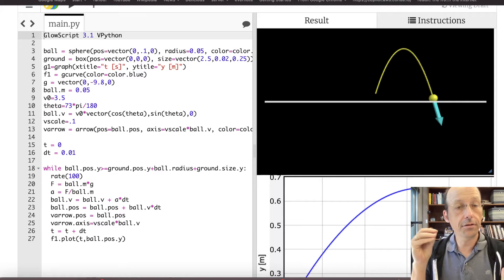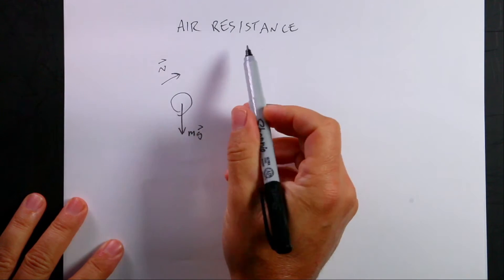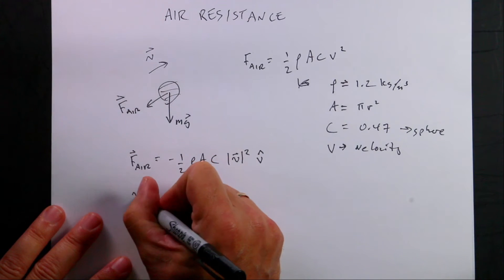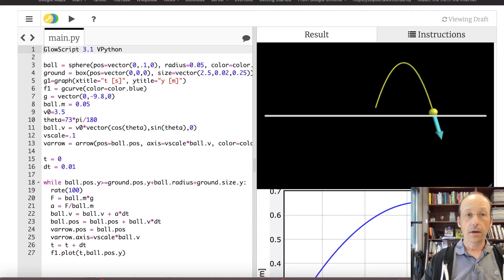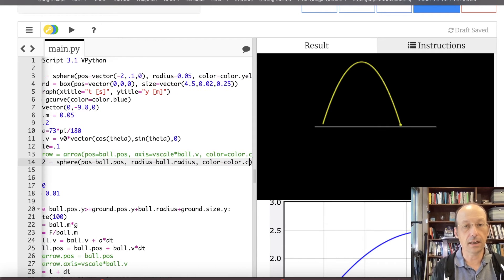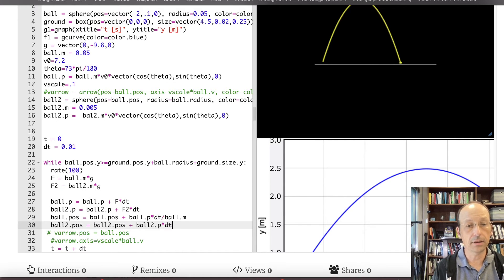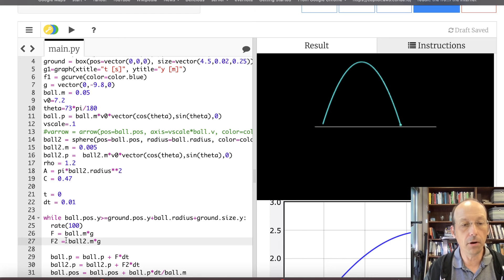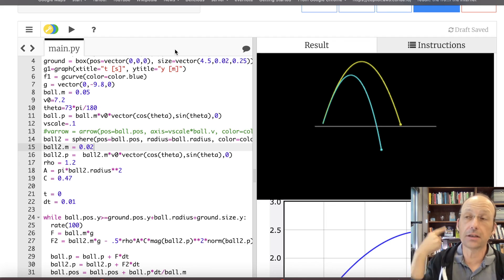Python Physics Lesson 5: Projectile Motion with Air Resistance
Lesson 5: air resistance